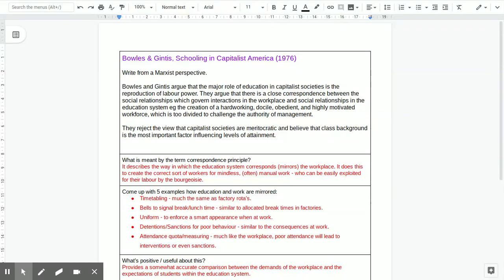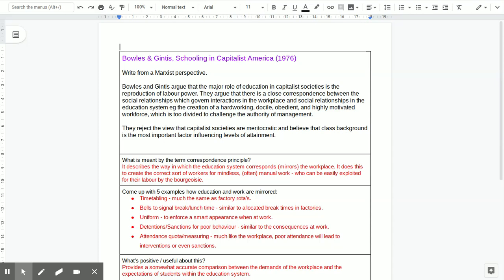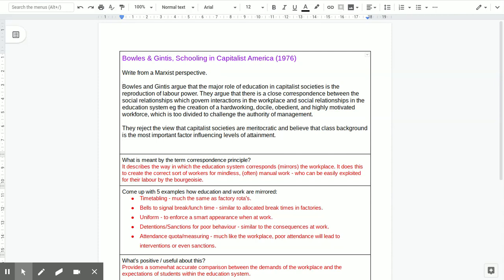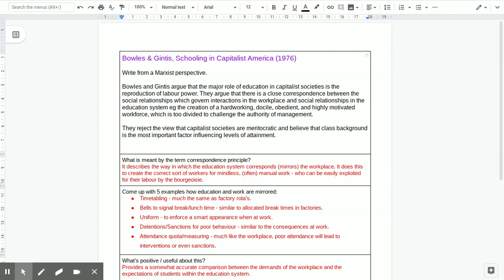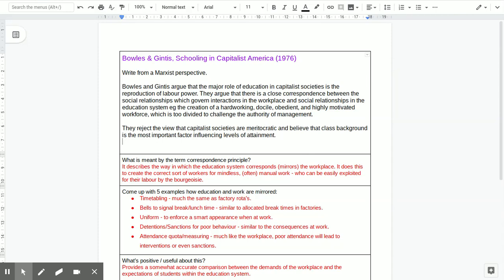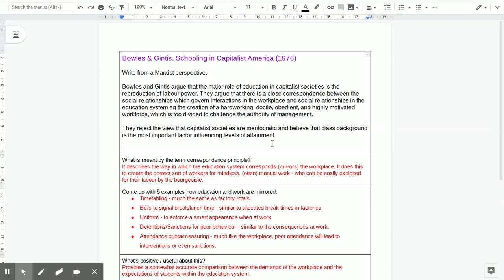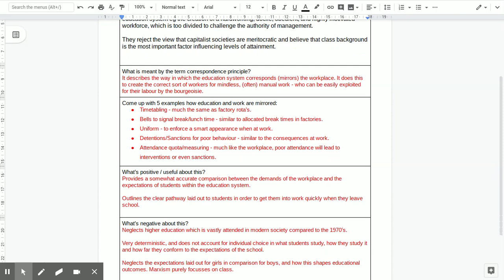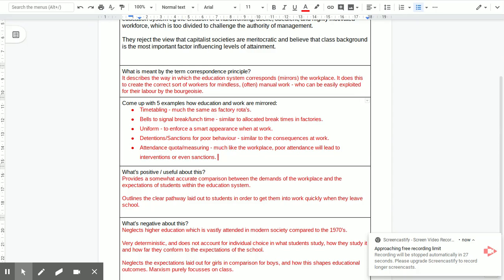Bowles & Gintis - Education - GCSE Sociology (Part 1/2)